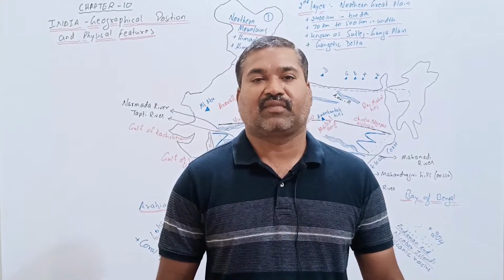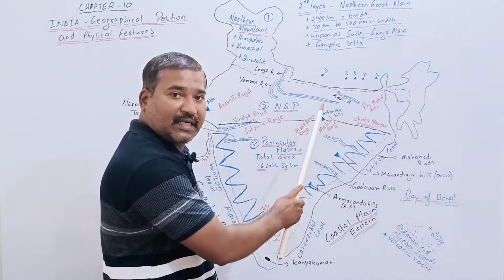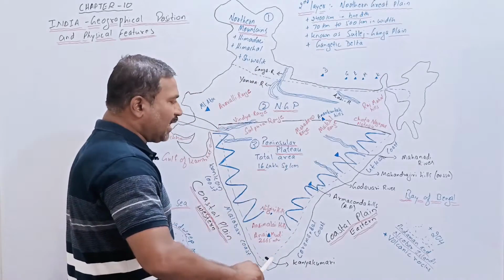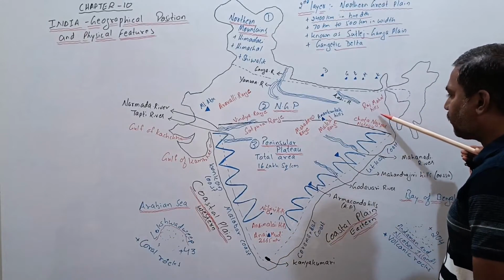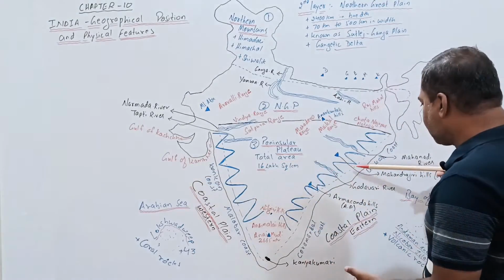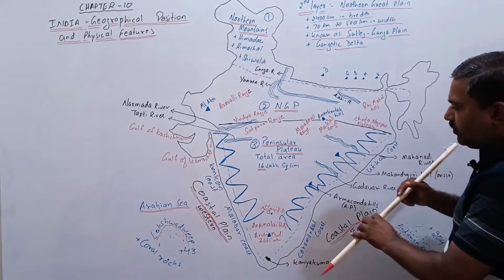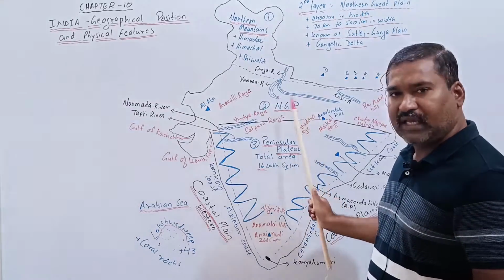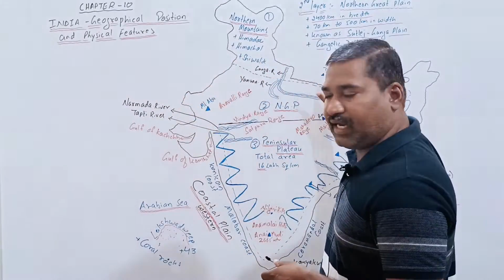India- Geographical Position and Physical Features |class 10th|chapter 10 |kar state syllabus Part 3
Welcome to Hoogar Social Academy! Dive into Chapter 10 of the Karnataka State Syllabus for Class 10th: "India - Geographical Position and Physical Features." Explore India's diverse landscapes, from towering Himalayas to vast plains, plateaus, and coastal regions. Understand India's unique geographical location and its impact on climate, flora, and fauna. Perfect for students, educators, and geography enthusiasts seeking clear, comprehensive explanations and visual aids to ace their exams.
india-geographicalpositionandphysicalfeaturesand